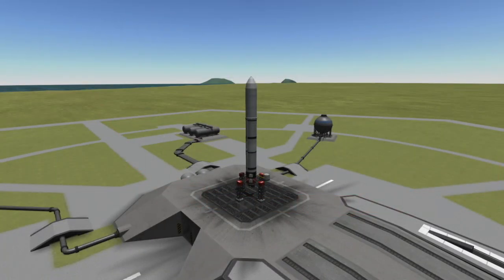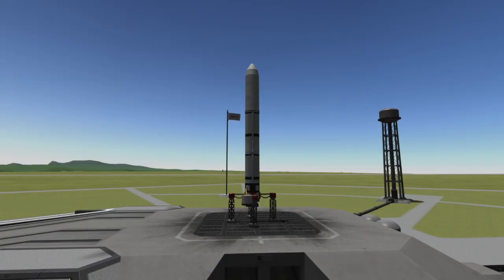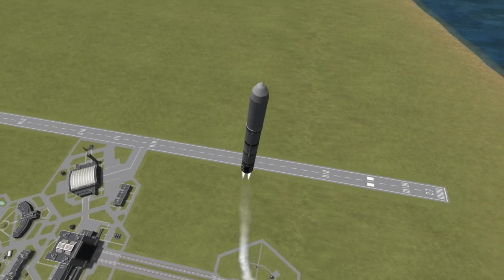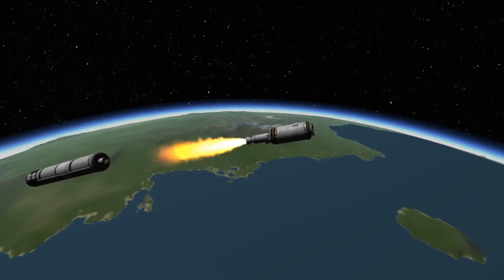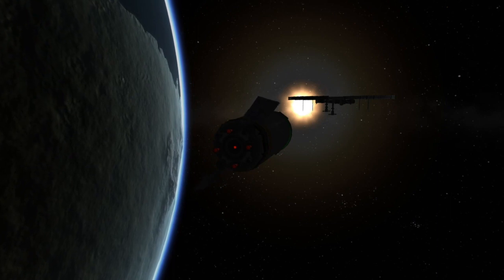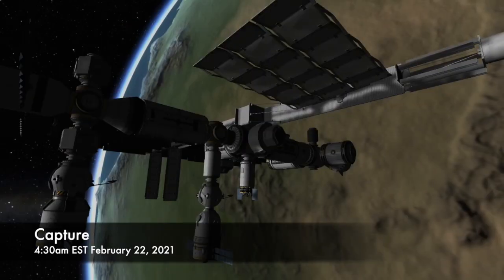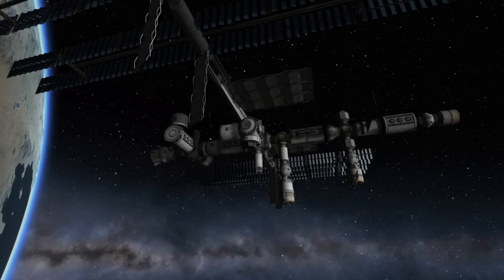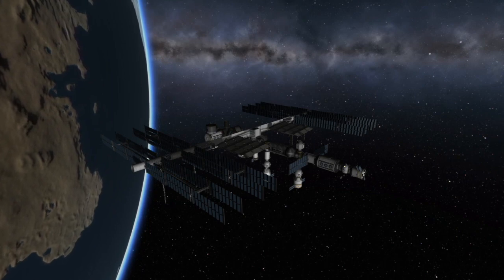Antares - Cygnus NG-15 | Mission Breakdown (Kerbal Space Program)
Here's a look at the Antares launch scheduled for Saturday February 20th with the Cygnus NG-15 resupply vehicle bound for the International Space Station. I'll briefly cover what to expect from the launch, how it will dock with the ISS & where to go to watch it. Built in Kerbal Space Program with stock KSP parts.